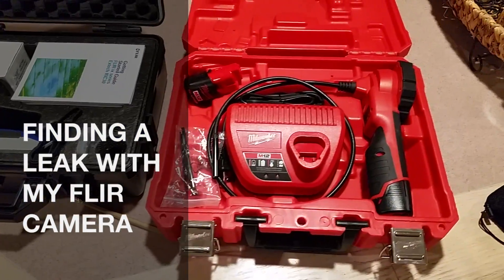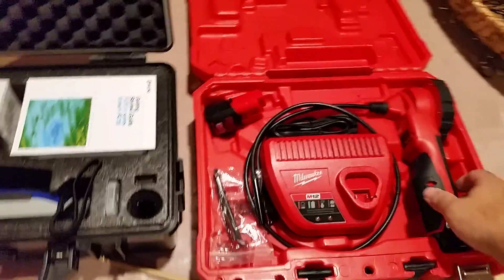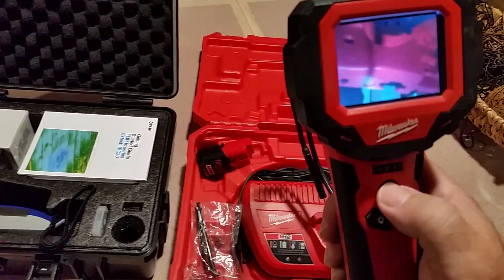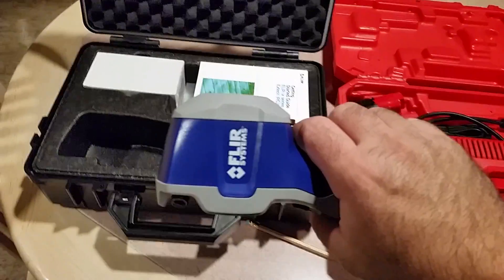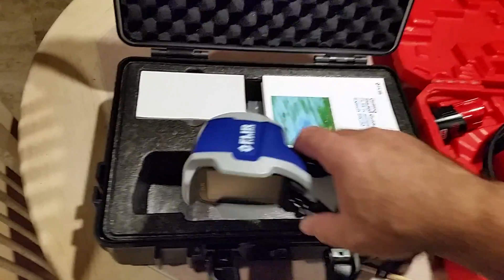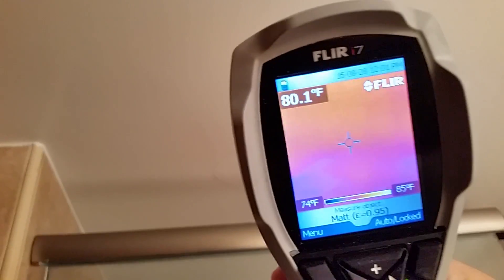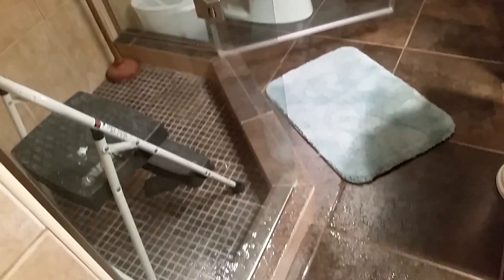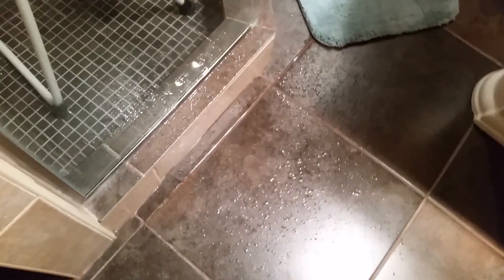FINDING A LEAK WITH MY FLIR INFRARED CAMERA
I had a very small leak that would have led to a mold issue if it were not for my FLIR camera.  This is a must have for every home owner or contractor.